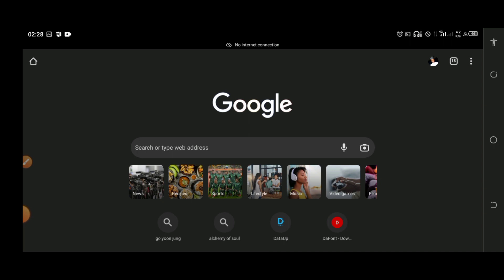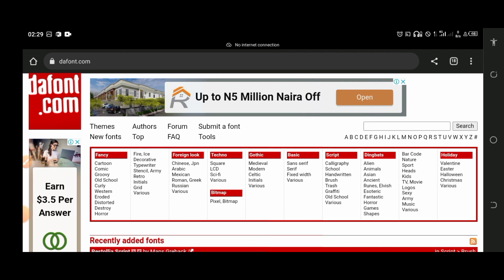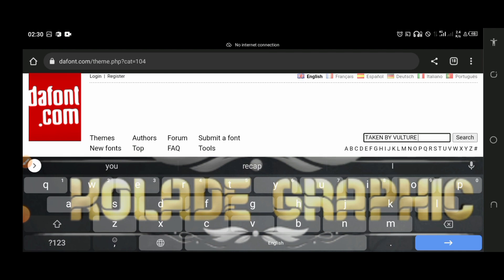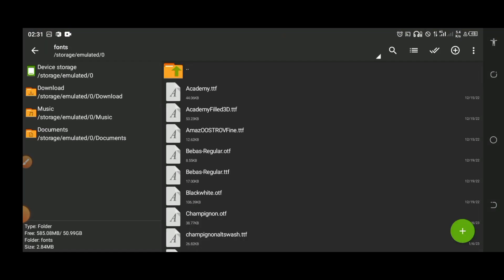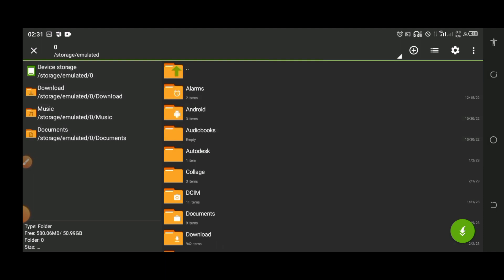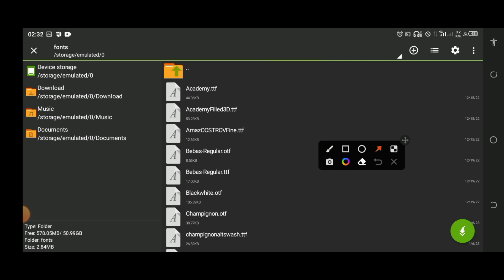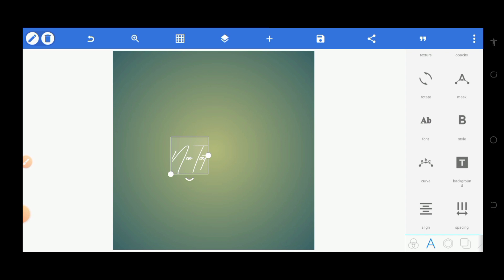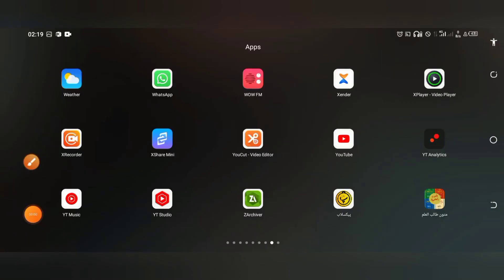How to install Font in Pixellab App || Pixellab Tutorial || Smartphone Editings || Smartphone Design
In this tutorial is going to be showing you guys a site with over 5000+ font you can download free and how to install this fonts into your Pixellab app

.LET CONNECT.